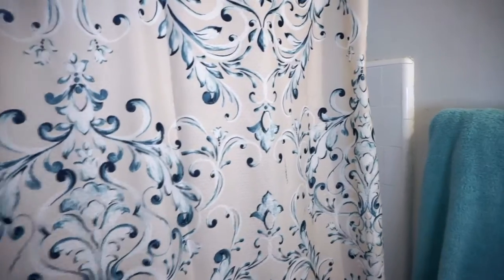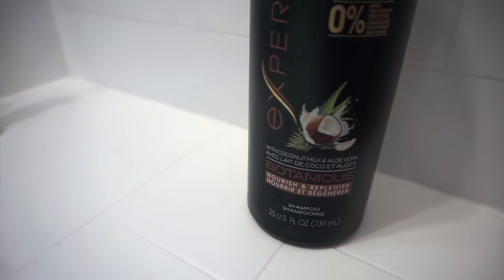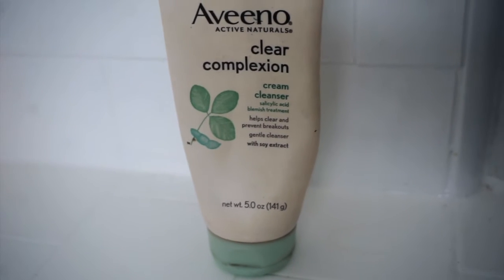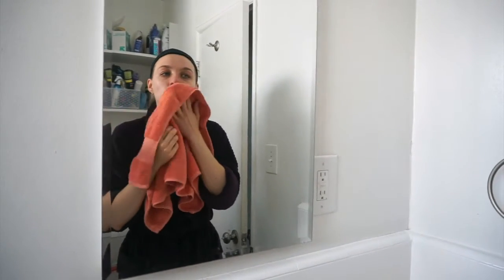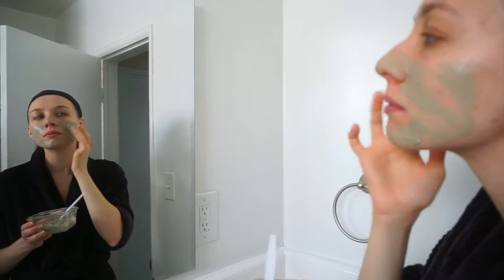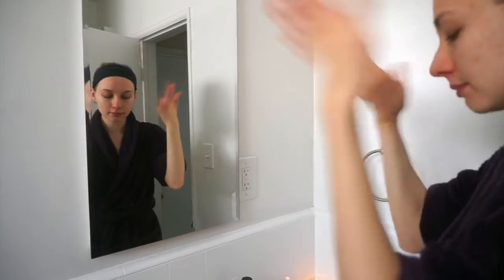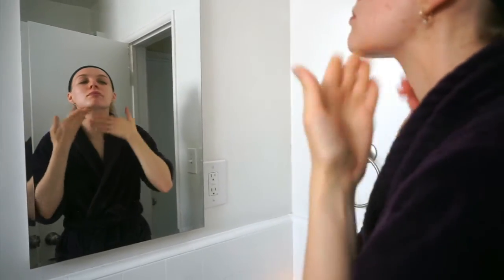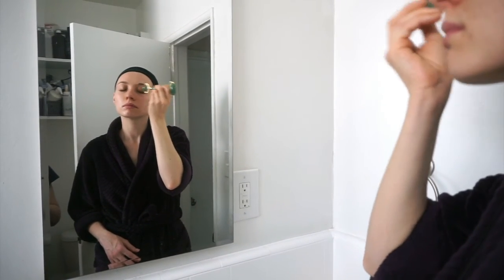Spa Day at home| Skincare Routine for Acne| Facial at Home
Today I decided to put up a video that's a little bit different. This is a simple yet satisfying way to paper yourself during these hard times that we are going through. I know I've been dealing with a lot of anxiety lately, so this is one of the ways that I like to destress. I hope you guys find this video helpful, and calming. Don't forget to take care of yourselves, it is extremely important especially right now. It is all about that self care and mental health for all of us right now. Use the products you have at home to create a wonderful calming atmosphere.

XOXO
Tanya

Facial Oil: I couldn't find it, may be discontinued.